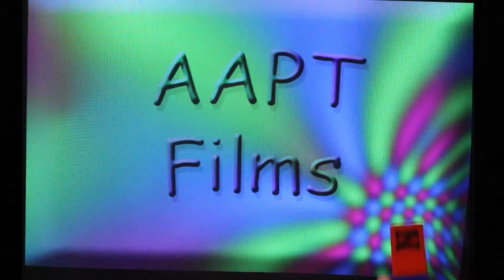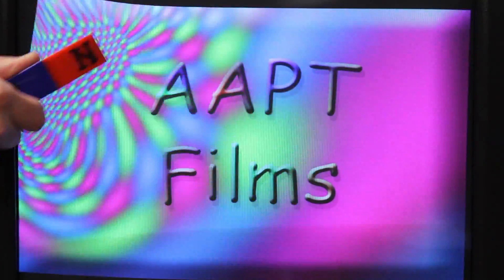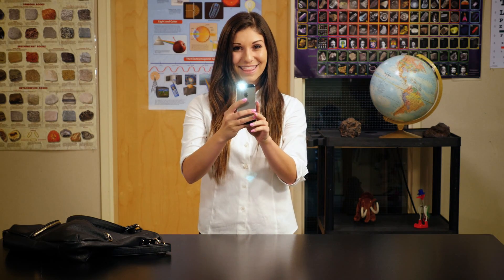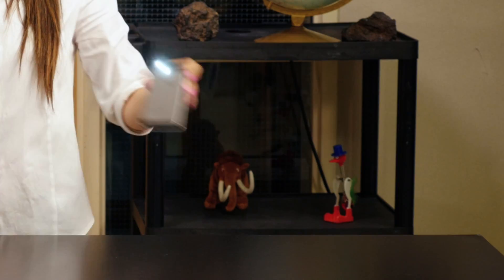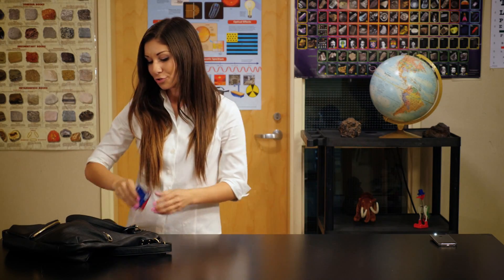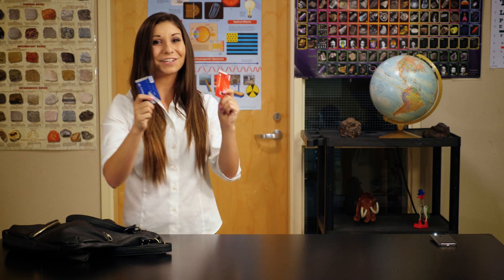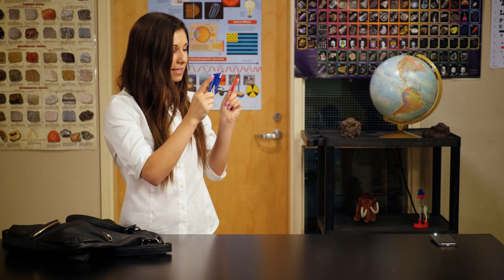Diffraction by Credit Card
Anna Spitz explains how to witness diffraction easily with just a flash light and a camera.